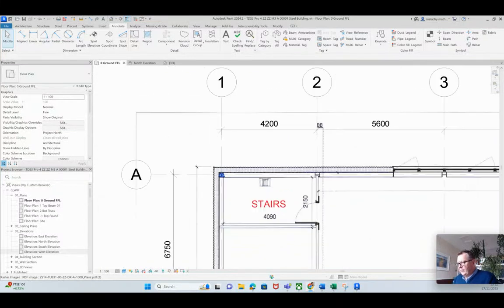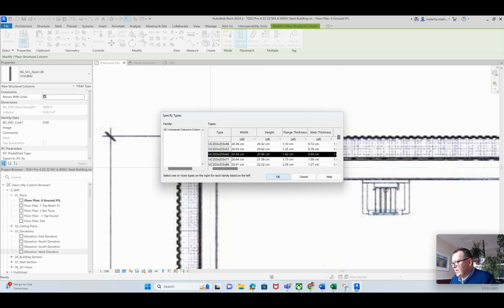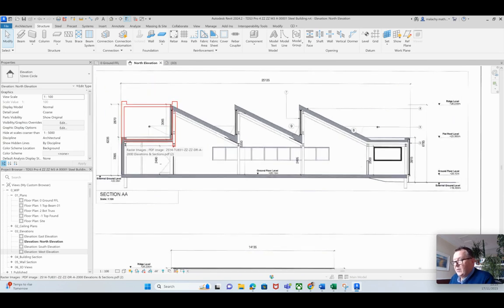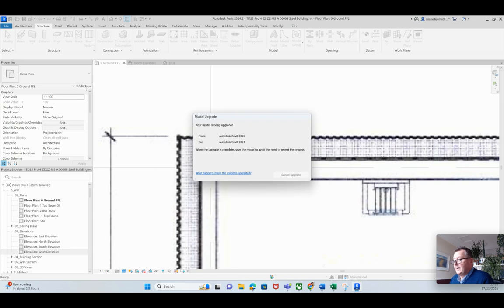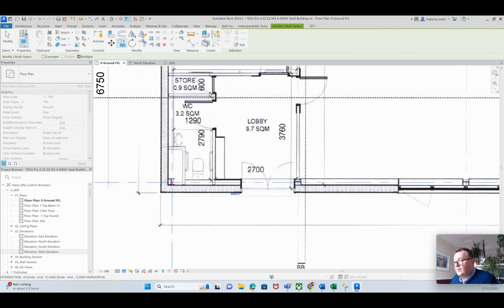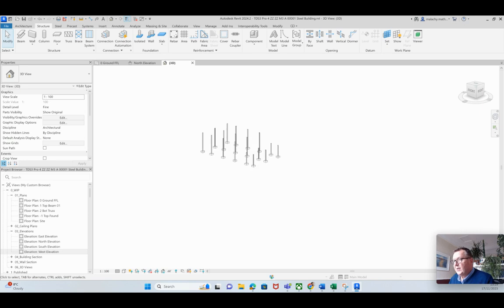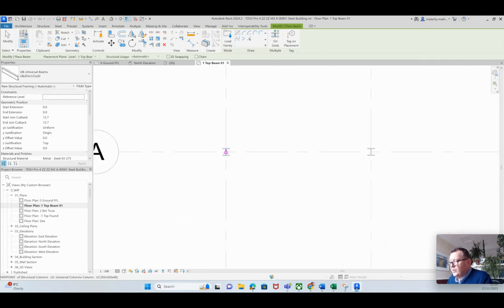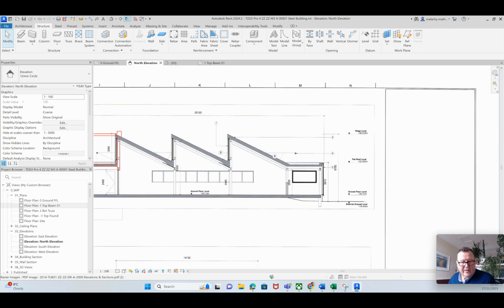TECH2104 Steel Building Part 3